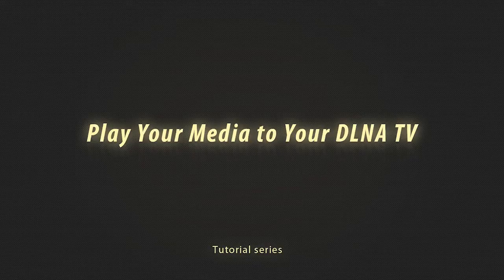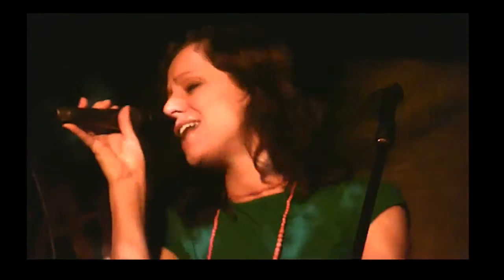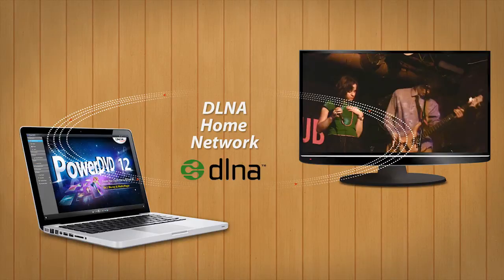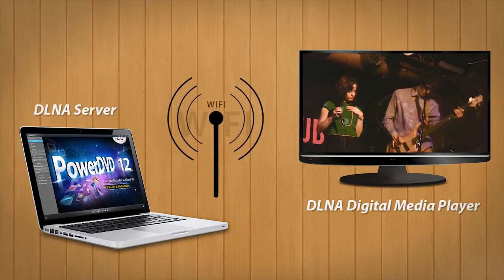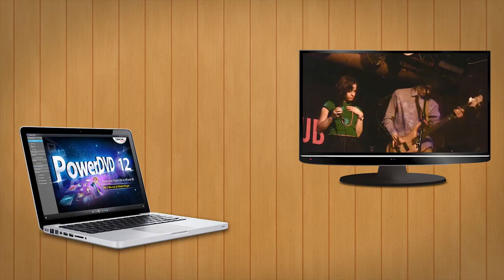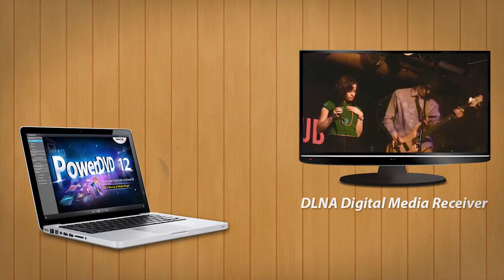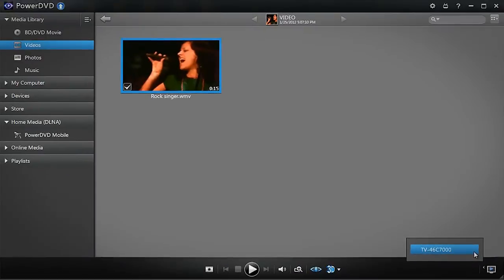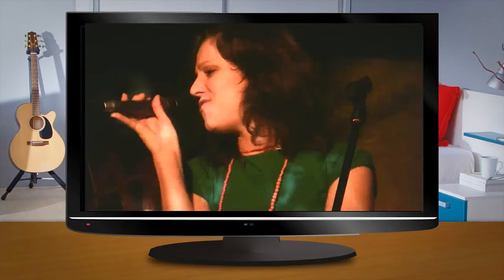CyberLink PowerDVD 12 - Watching your Media Content from Your PC on Your DLNA TV